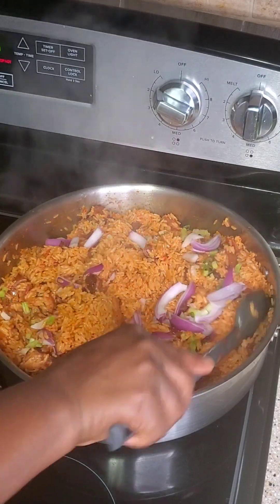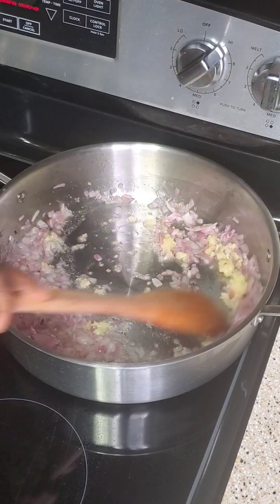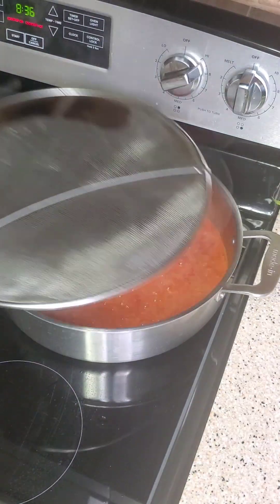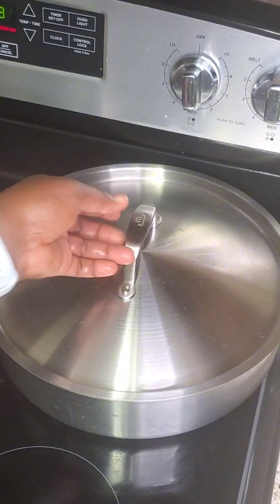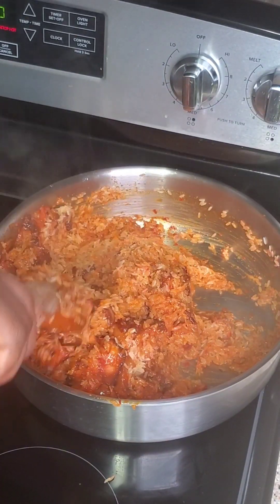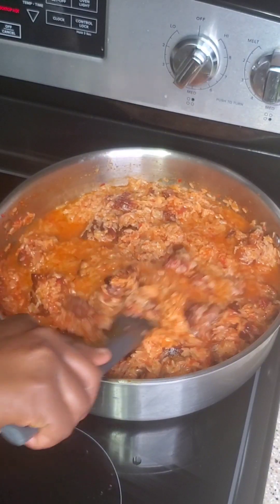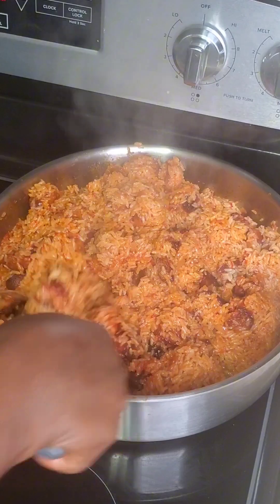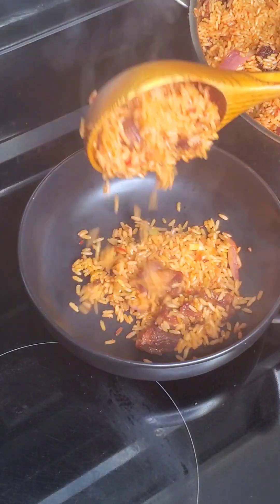Updated Nigerian party jollof rice like no other